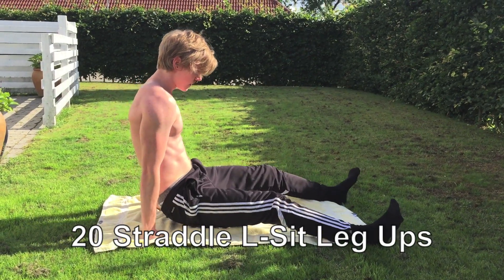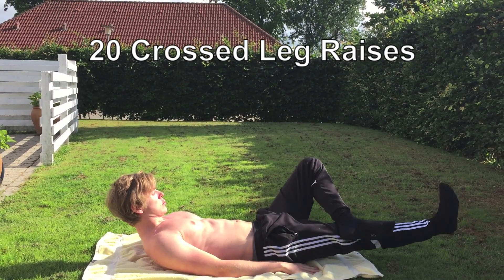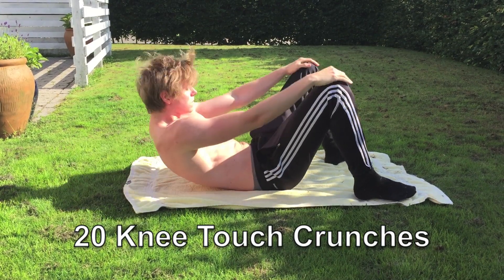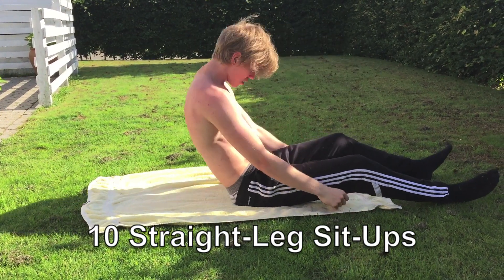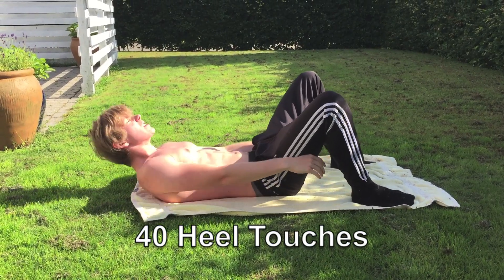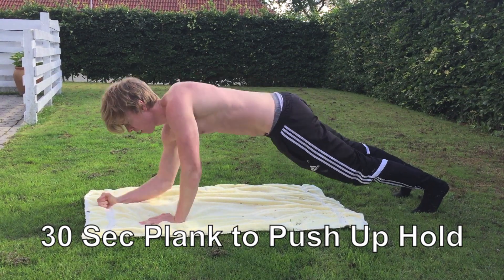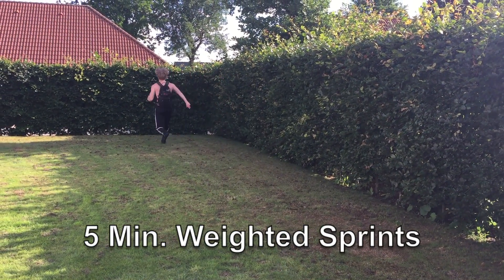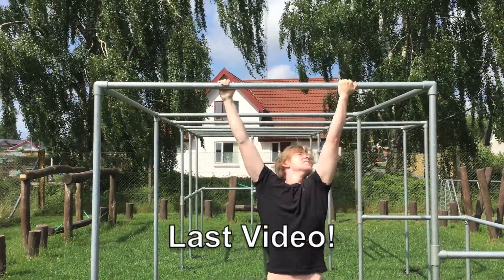Extreme Six Pack Abs Home Workout! (Burn Fat and Get Lean) 2016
This extreme 6 Pack ab Workout , will help you to lose belly fat and get ripped! You can get a six pack nice and easy, try this out for 30 days. Remember this is not as hard as the 200 pull ups for 30 days or 200 push ups for 30 days, so more of you guys should be able to get this one.